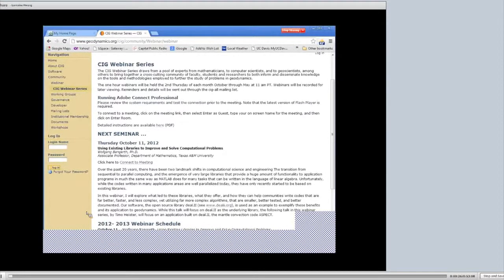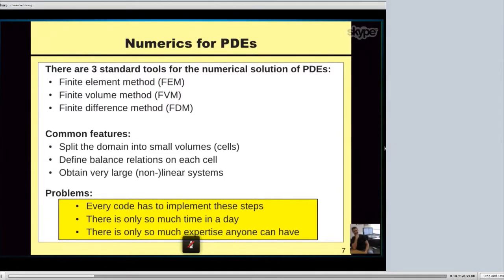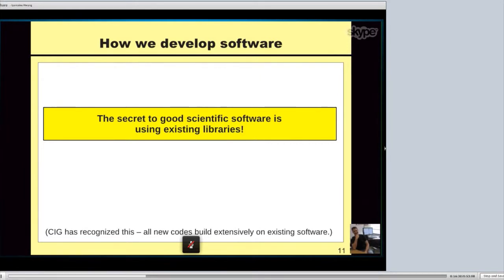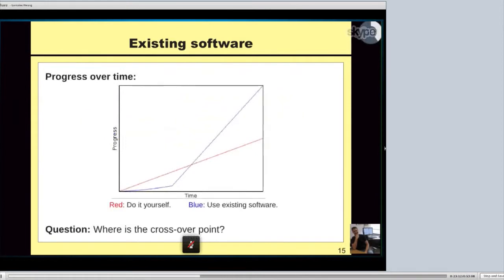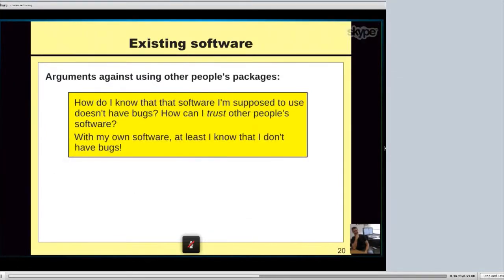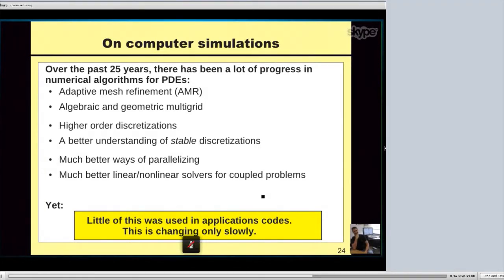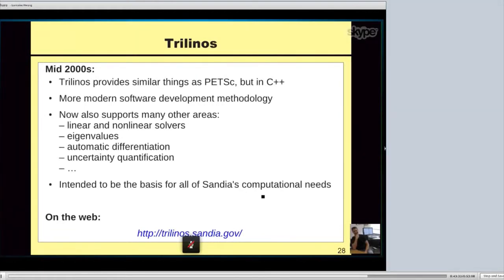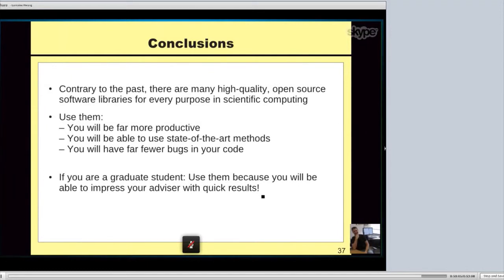Bangerth Webinar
CIG Webinar
Using Existing Libraries to Improve and Solve Computational Problems
Wofgang Bangerth, Ph.D.
Associate Professor, Department of Mathematics, Texas A&M University